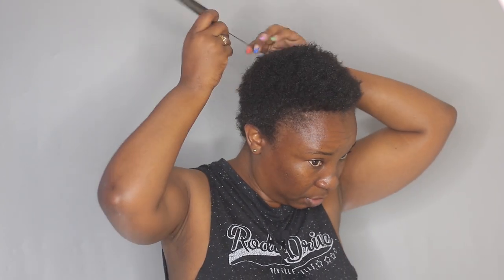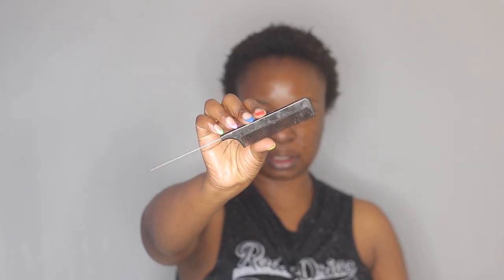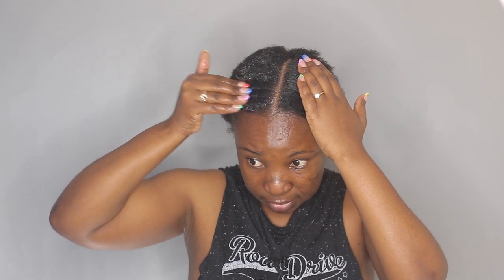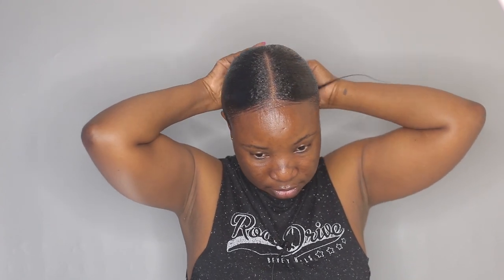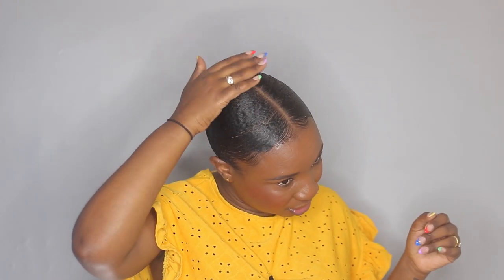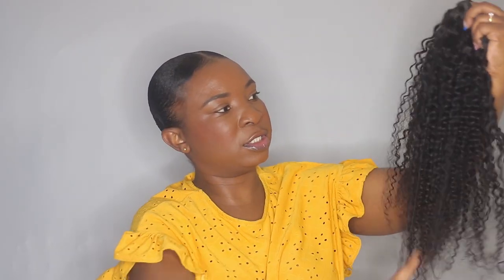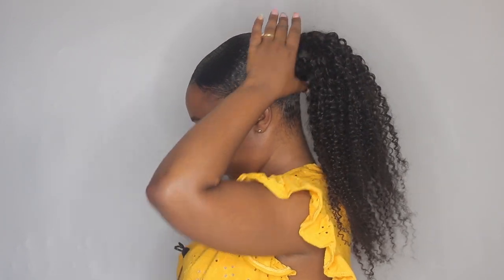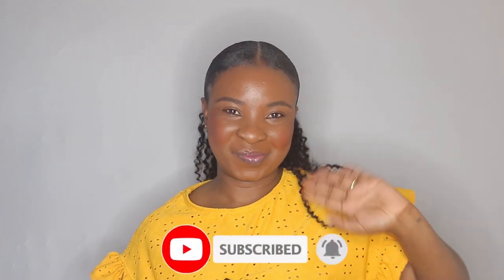Sleek Ponytail On Short Natural Hair | South African YouTuber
I N S T A G R A M: Tondiphophi

Sleek Ponytail On Short Natural Hair

PRODUCTS USED:
Umera Jamaican Black Castor Oil - shorturl.at/fsAW0
MPL Oil - shorturl.at/gvLT1
Annmode Curly Hair

FILMING TOOLS:
Ringlight - Neewer